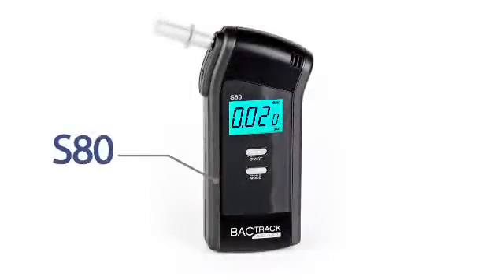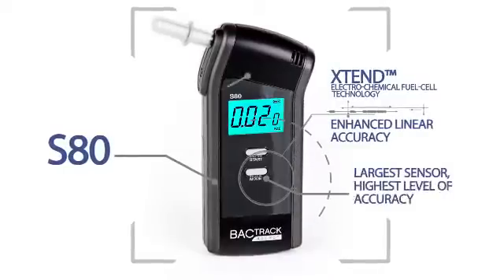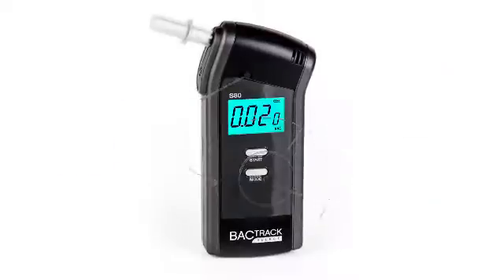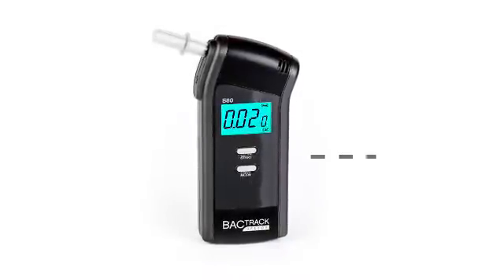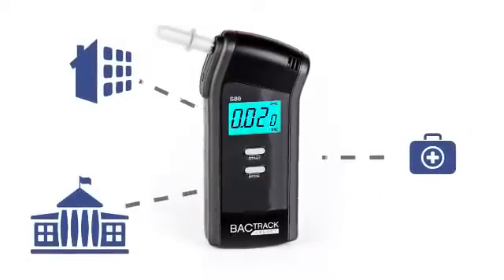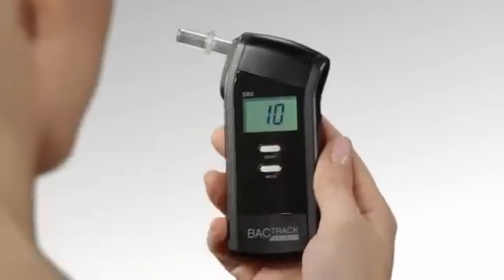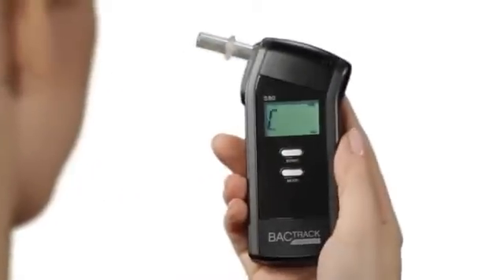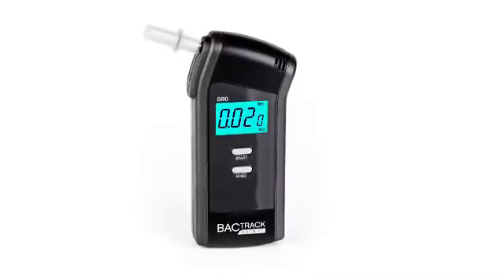BACtrack S80 Professional Fuel Cell Breathalyzer Alcohol Detector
Video transcript: The BACtrack S80 is a professional top of the line breathalyzer using XTEND full cell technology. Combined with a miniature breath pump for consistent samples and trusted results.

Display to three decimal places for the highest level of accuracy.

It’s perfect for high volume use such as hospital, schools or businesses where precision is a must.

It even detects trace amounts of alcohol.

Its compact design is easy to use with one touch operation.

Simply insert the mouth piece and blow.

The BACtrack S80 is an affordable and highly accurate police grade breathalyzer ideal for professional or personal use.